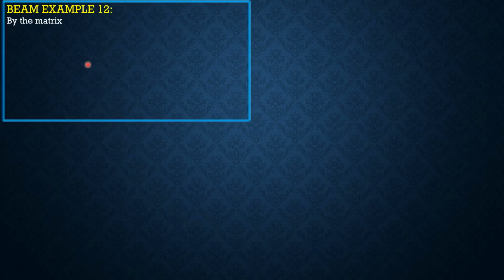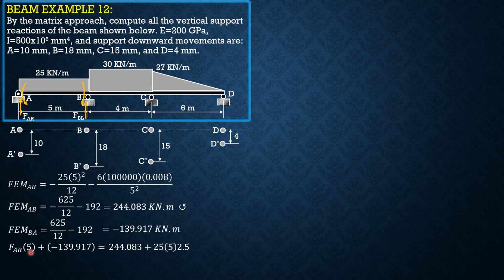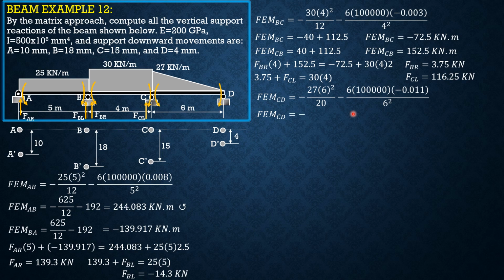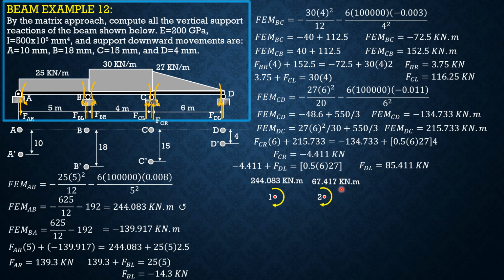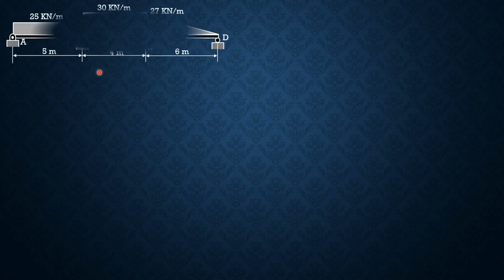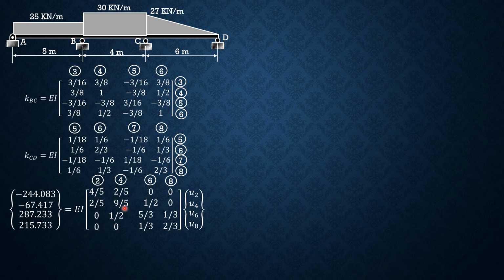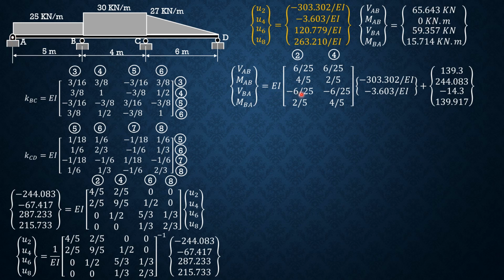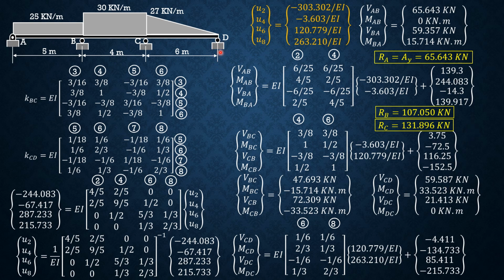MATRIX STRUCTURAL ANALYSIS, BEAM EXAMPLE 12